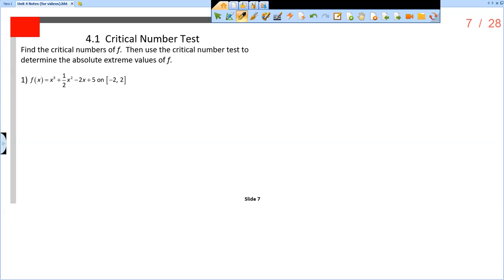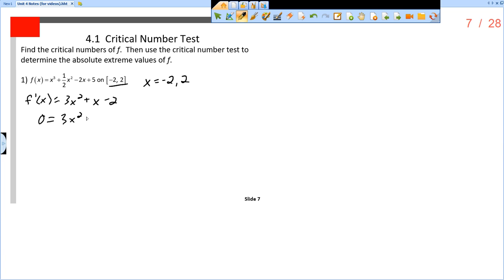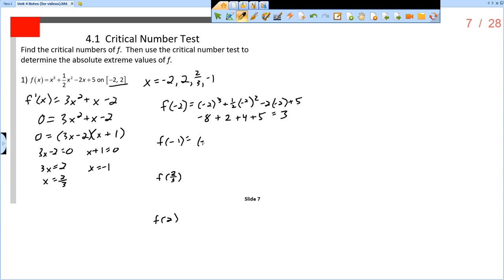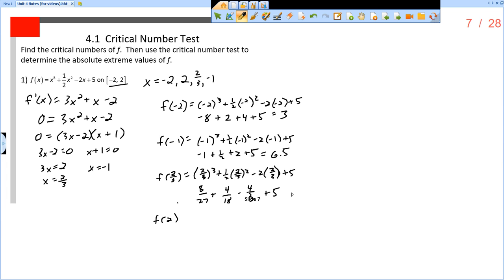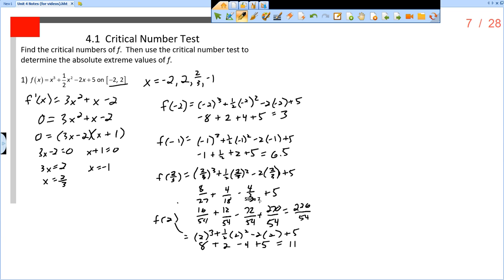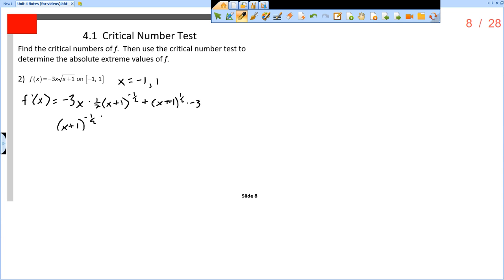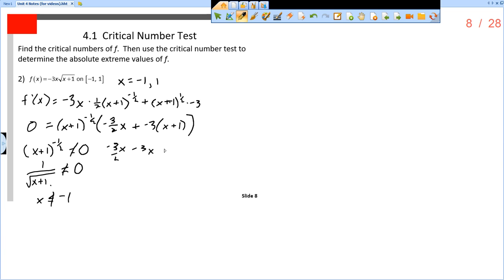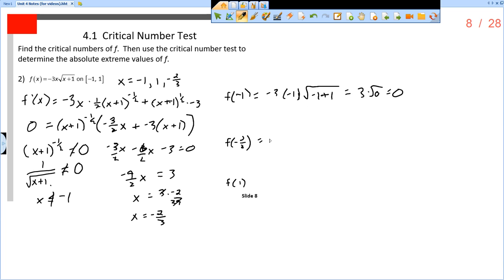4.1 Notes (Slides 7-8)